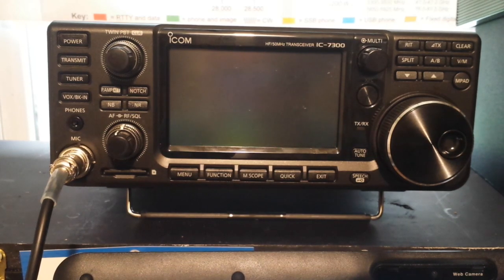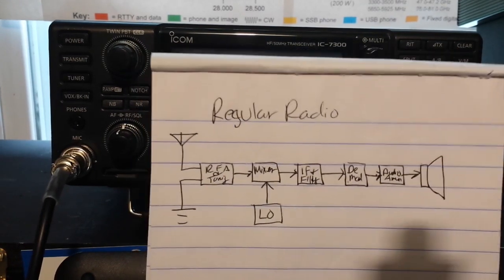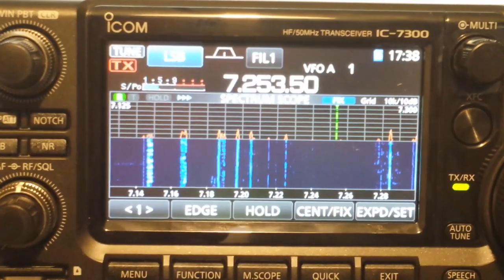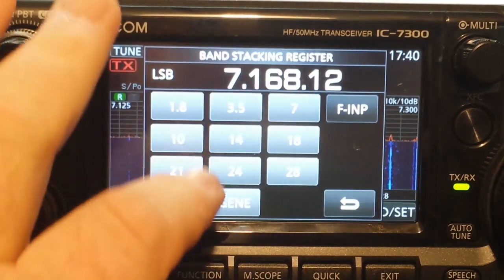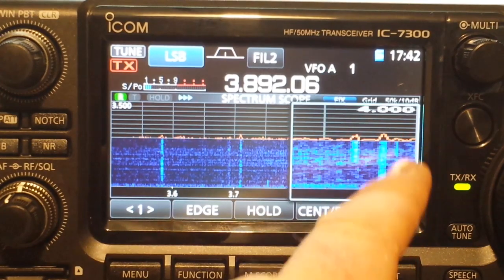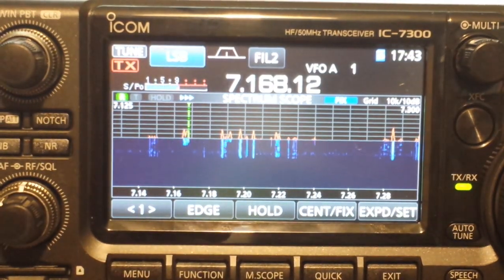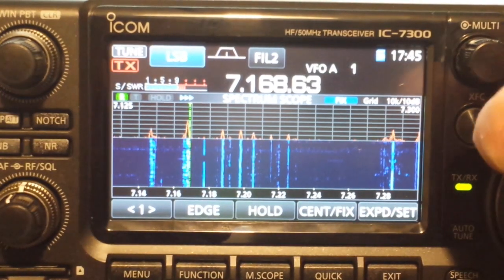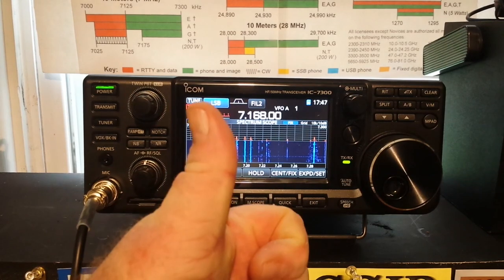Icom IC-7300 Software Defined Radio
FAQ:
Current: Retired
Health: BAD (Congestive Heart Failure)
Hobbies: Electronics, flying, amateur radio, music (classic rock)